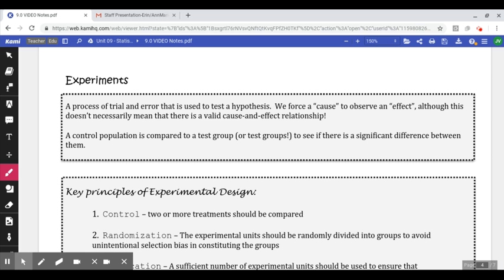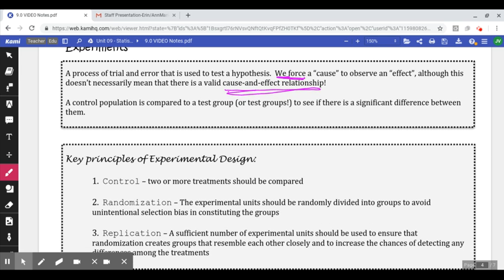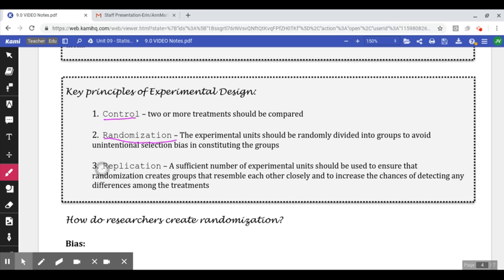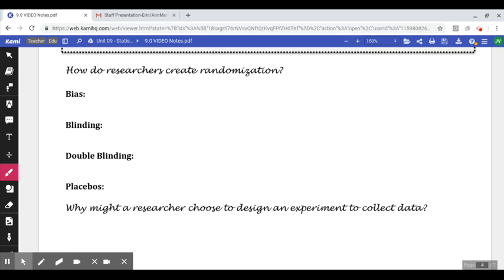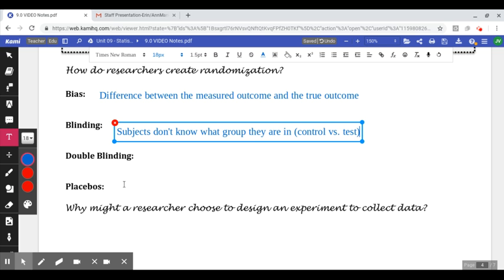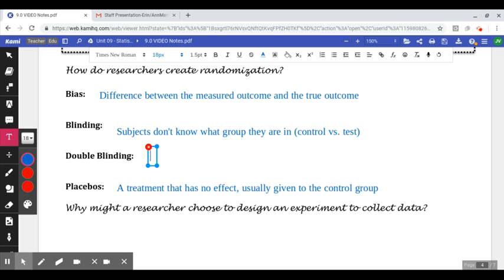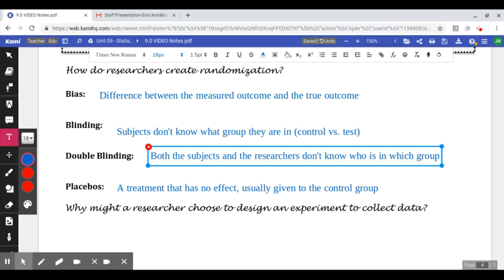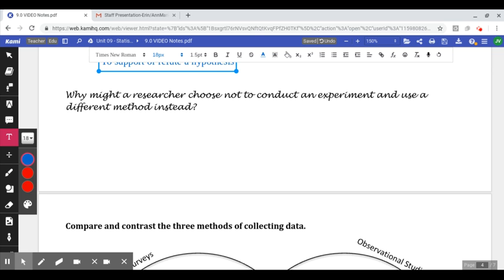10.0 Experiments - IM3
10.0 Experiments - IM3